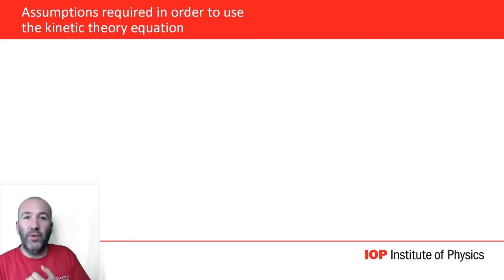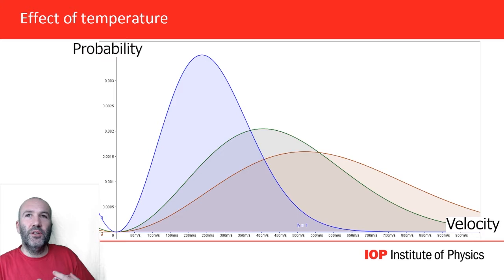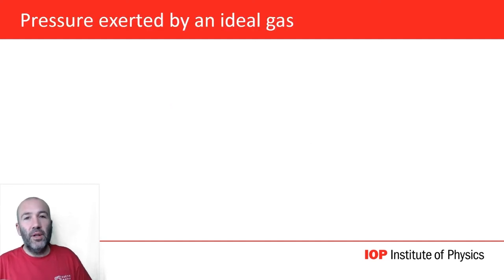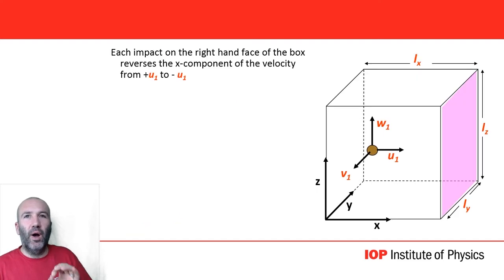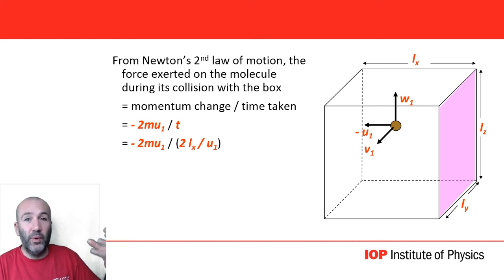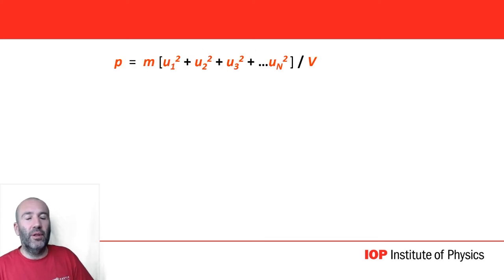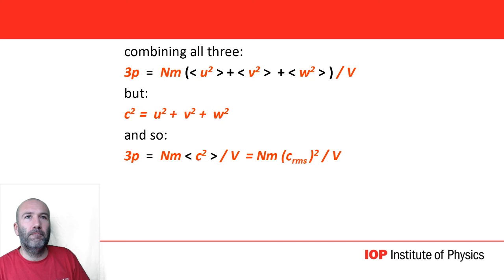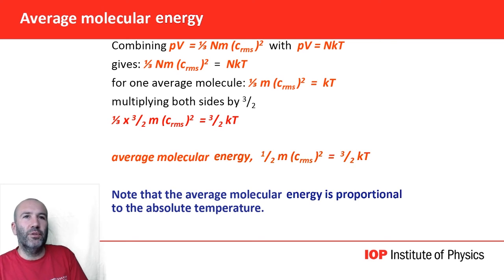16 - 19 Kinetic theory equation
Picking up the assumptions and the ideal gas equation Joe combines the macroscopic with our core model to derive an expression for the energy of a molecule in a gas. This kinetic expression allows us to connect the energy we can extract in a gas with the temperature.